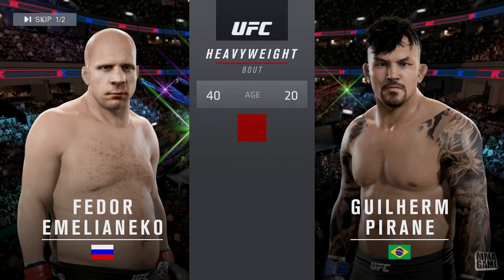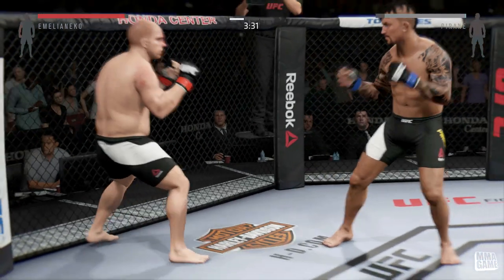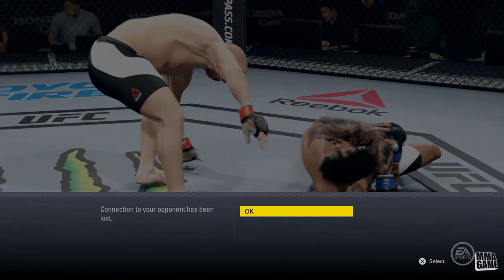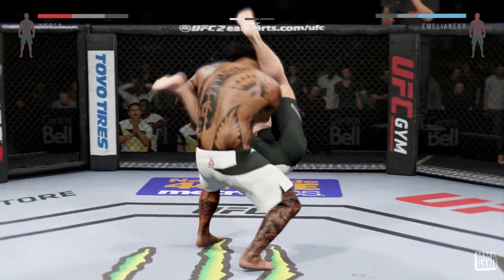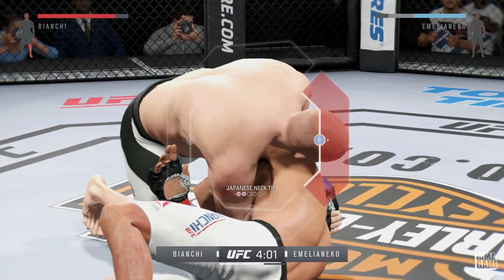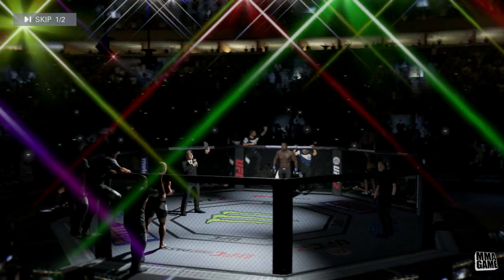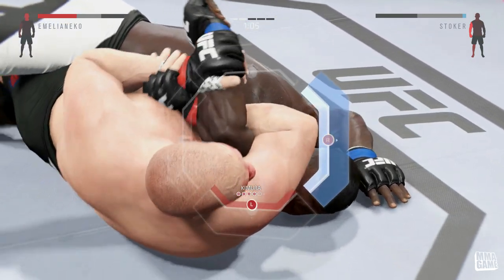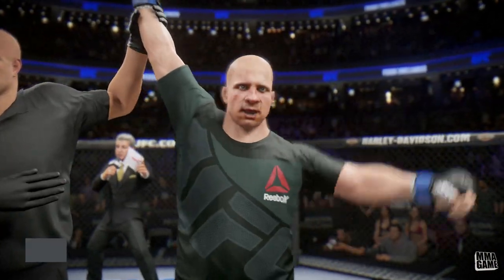Fedor Emelianenko in EA Sports UFC 2 Ultimate Team Online Gameplay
★Death Touch  THAT LIKE BUTTON!